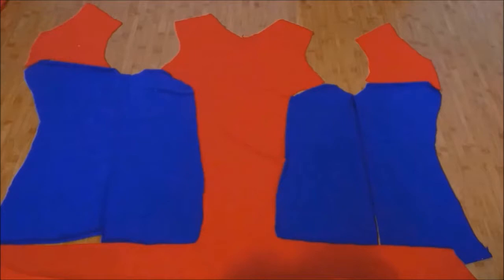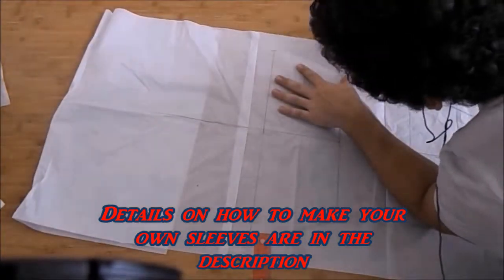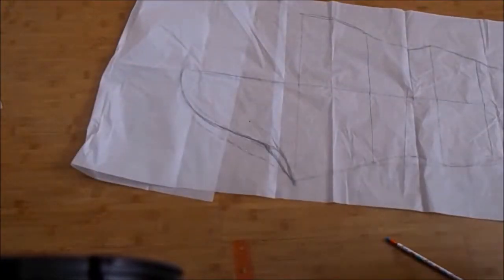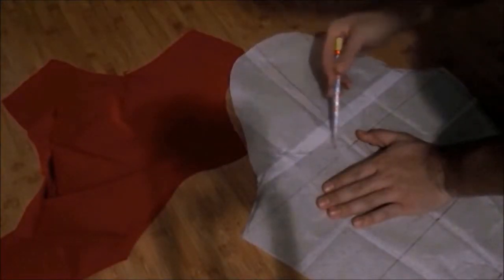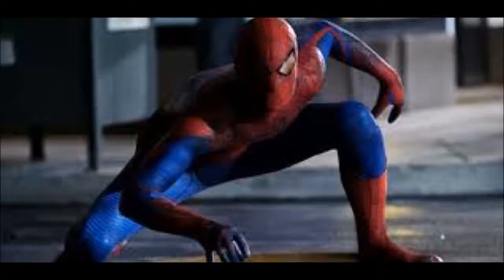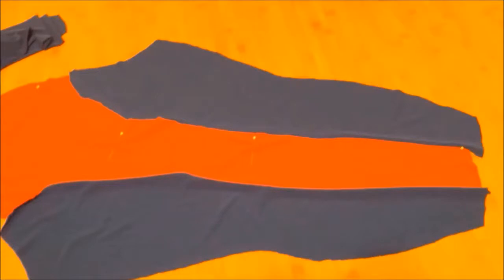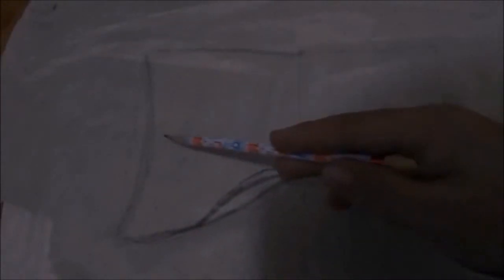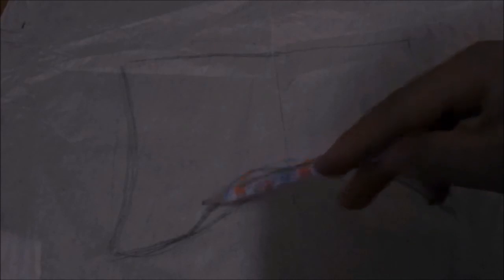How To Make Spider-Man Sleeves (simple)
In this video I will show you how to make the sleeves for the Spider-Man costume you are making.

In a nut shell just use a sleeve from a unwanted long sleeve shirt.
Next I will be show you how to paint your Spider-Man costume.
then we can go onto sewing it.
send me some feedback and or questions on anything you may need help with.